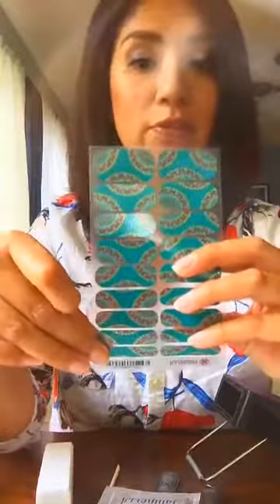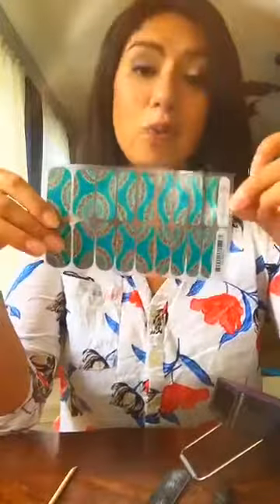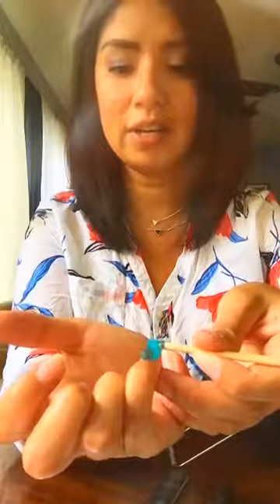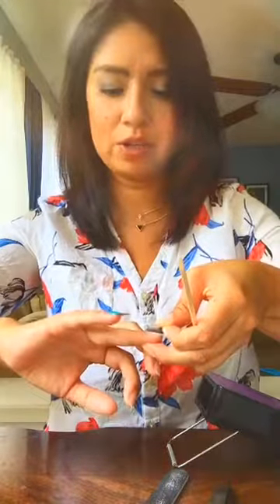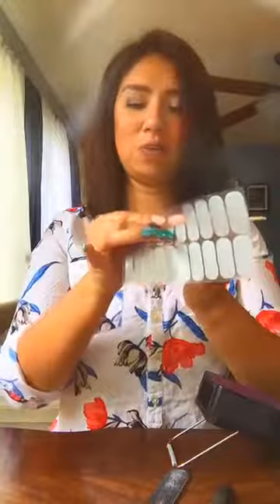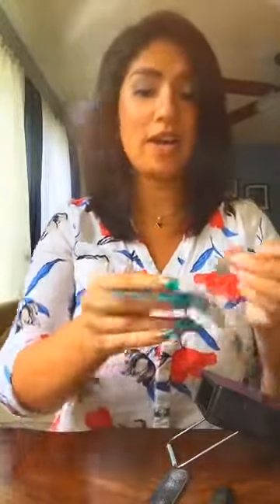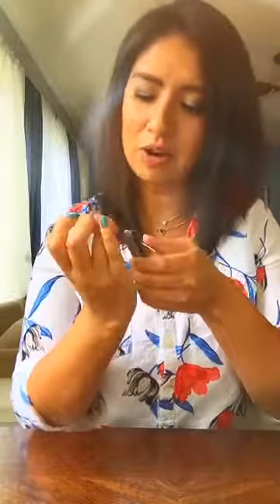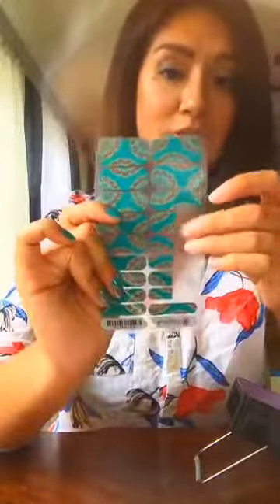Look how easy it is to apply Jamberry nail wraps!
This video will show you just how easy it is to apply nail wraps. I used cold application, the 1-2-3 method, and cut with nail clippers to give you a perfect mani every time.